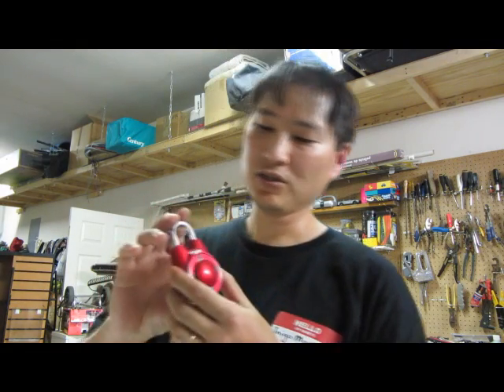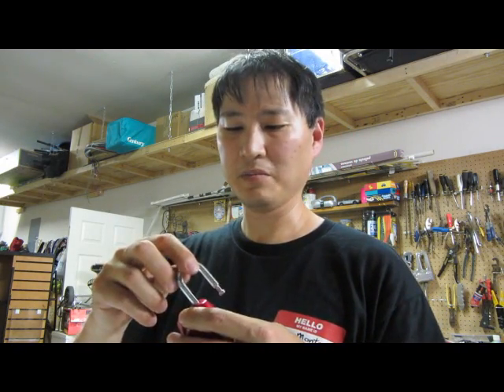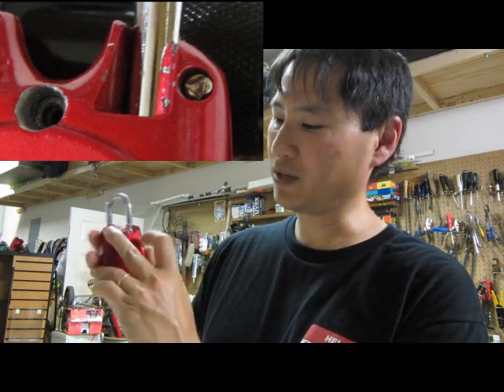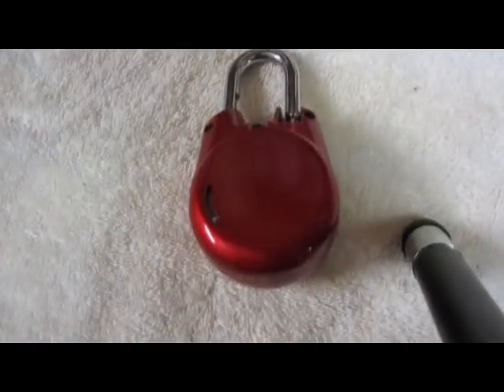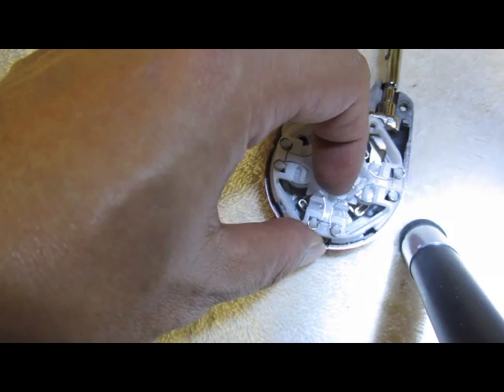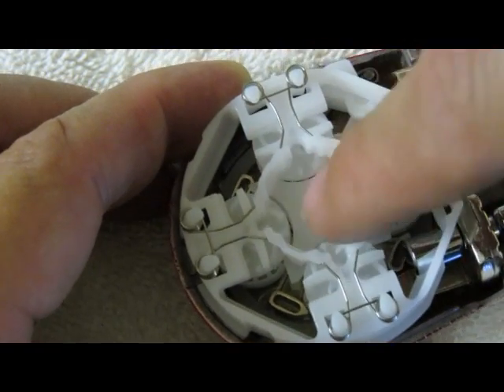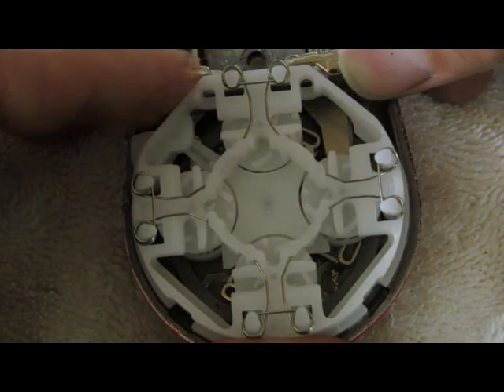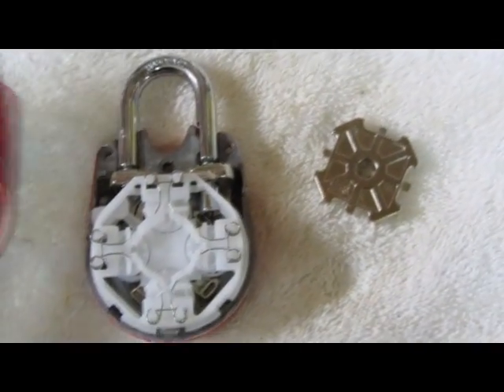How a Master Lock Speed dial works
This is what the inside of a Master lock Speed Dial looks likes and how the "tumblers" work.